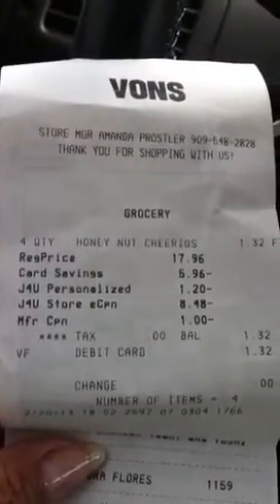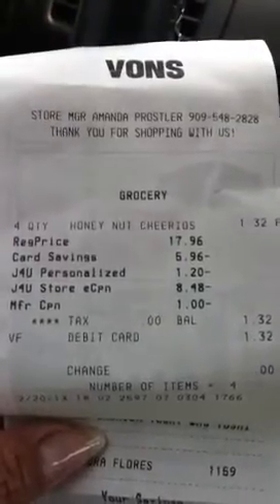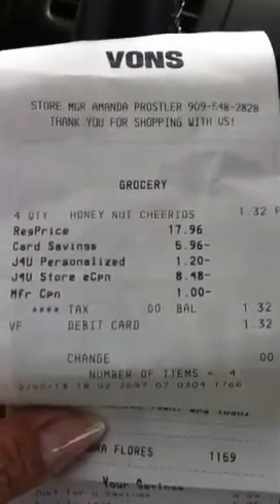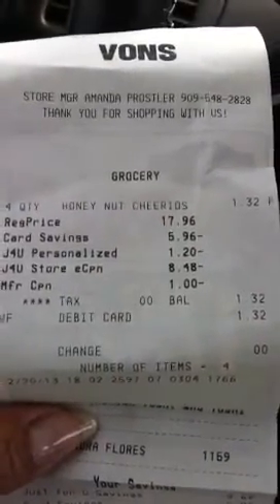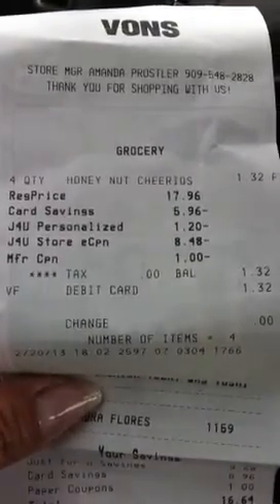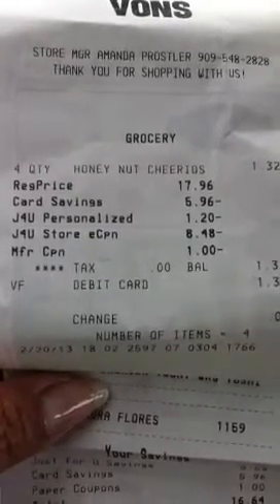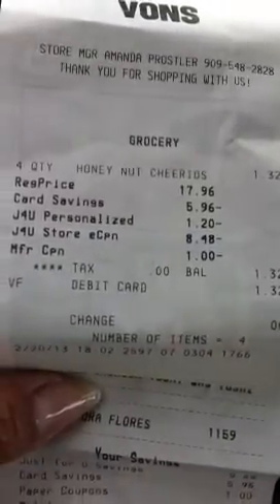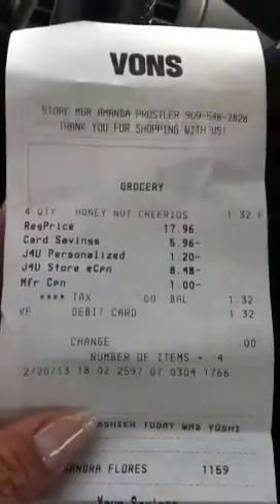Von's almost free cereal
Use ip .75 Cheerios medley possible overage!

This week 1.88 limit 4 per card at 1 time! Load ecoupon and just4 u price.